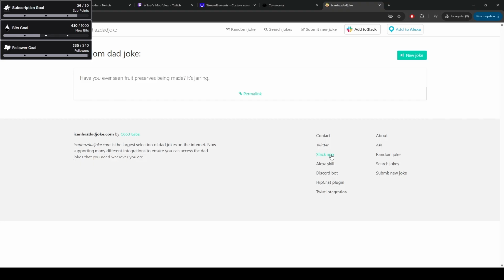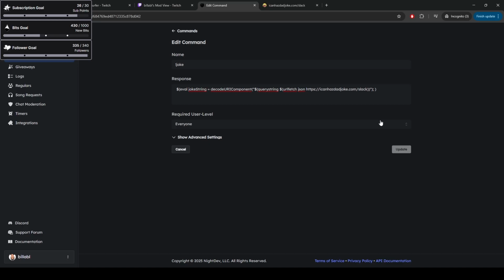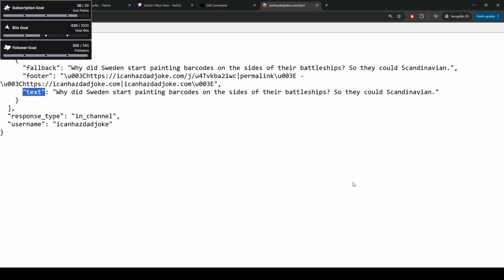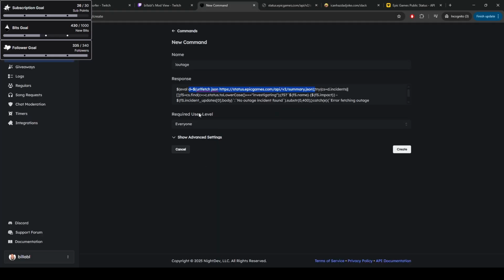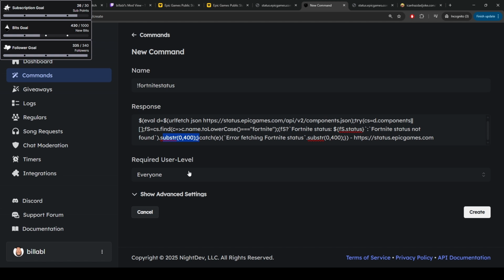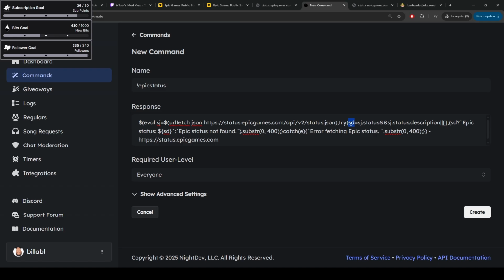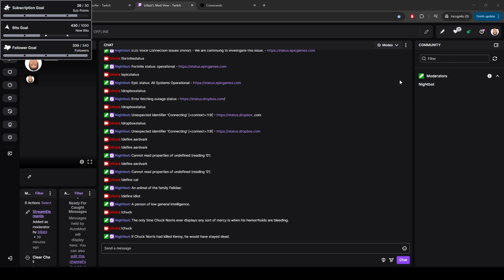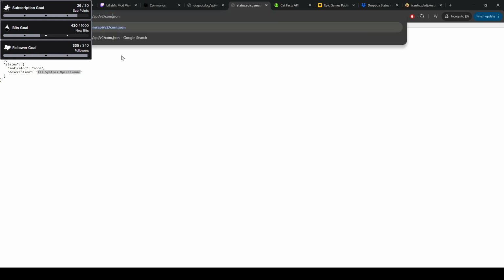Modding Monday #4 Nightbot Commands Using JSON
In this video, I look at how to build Nightbot commands which fetch data from the web using JSON APIs.

Sorry I forgot to disable the overlay in the top left corner. 💀 Lesson learned.

Commands:
!joke
!outage
!fortnitestatus
!epicstatus
!define
!chuck
!cat
!dog

As the YouTube description tries to render the links and breaks them, find all the commands ready to copy/paste at: